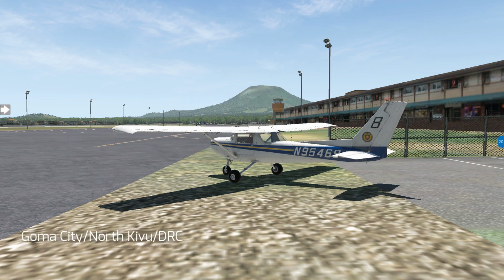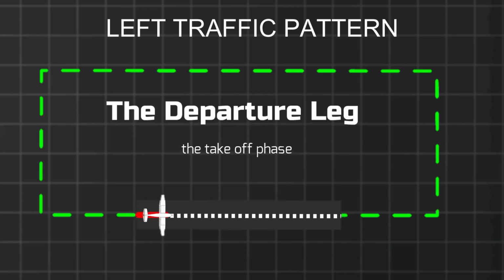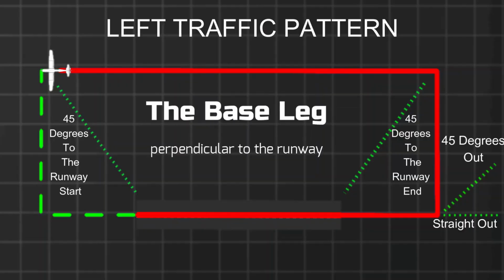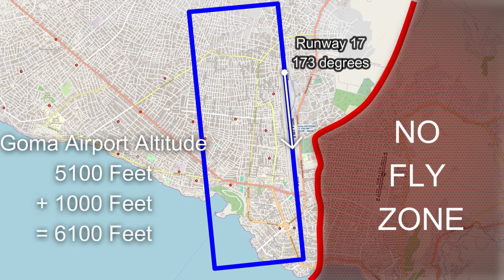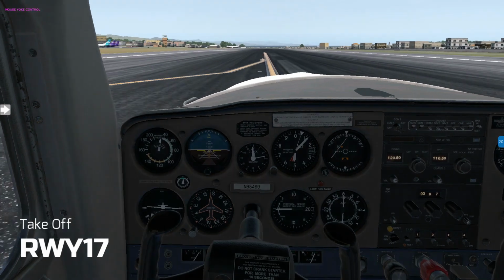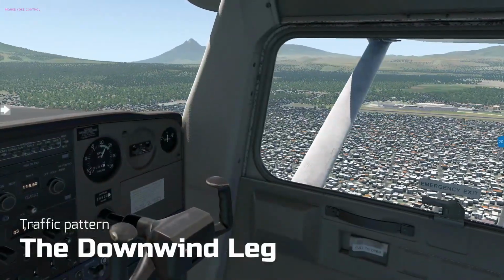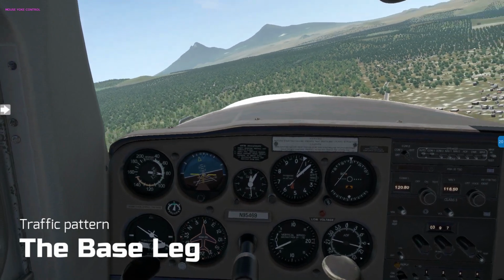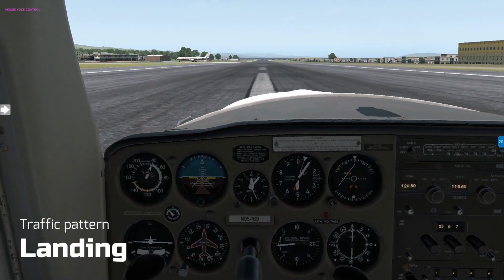How to Fly a Traffic Pattern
What is a traffic pattern? Can we do it at Goma International Airport?

0:00 Intro
1:06 What is a traffic pattern?
2:08 The standard 5 Legs
5:10 traffic Pattern at Goma Airport
6:19 Taxi to runway 17
6:58 Holding short of runway 17
7:36 Taking off
8:39 The Departure Leg
8:57 The Crosswind Leg
9:34 The Downwind Leg
11:12 The Base Leg
12:00 The Final Approach Leg
12:44 Landing
13:35 Conclusion